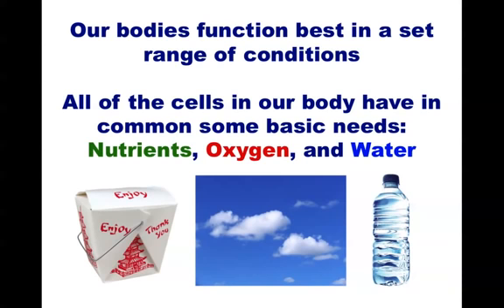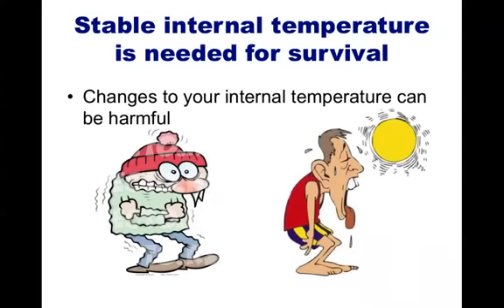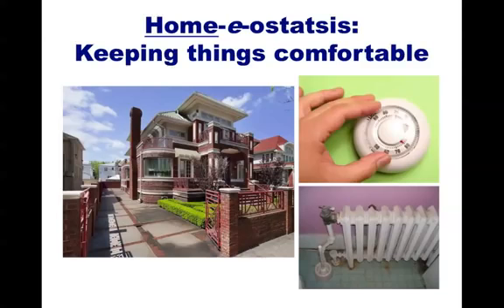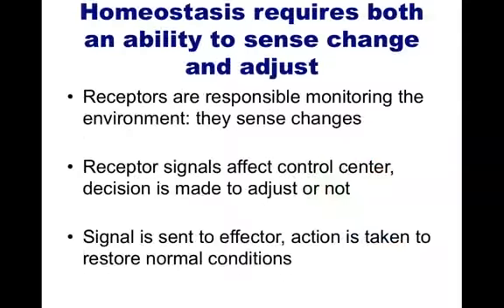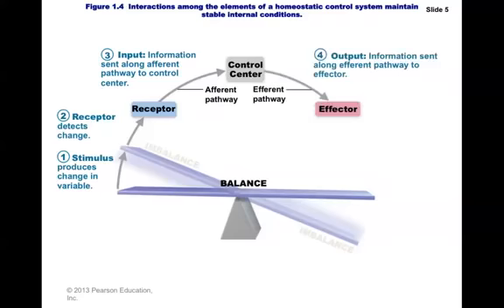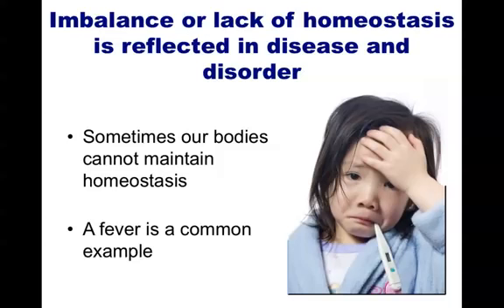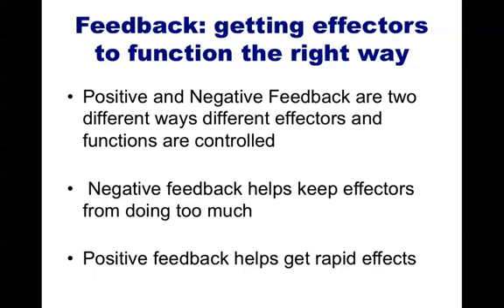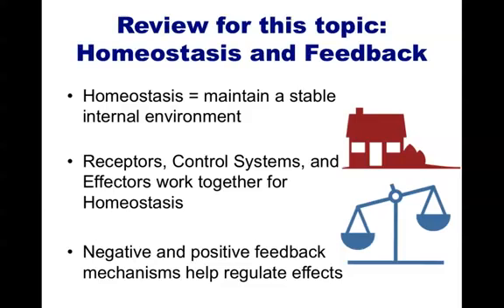Homeostasis video #4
(w/edited captions)